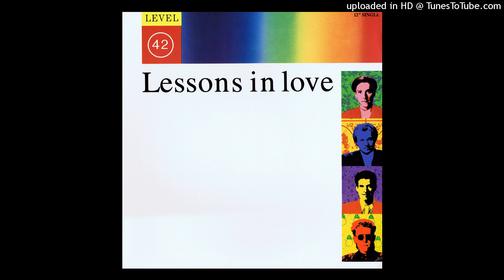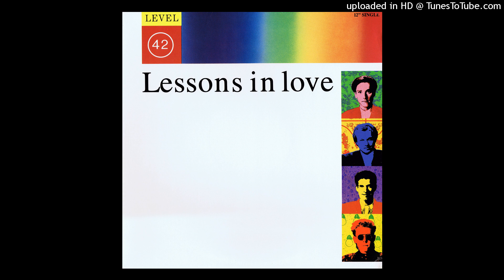Level 42 - Lessons In Love (7'' Version)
DJ Classic Records